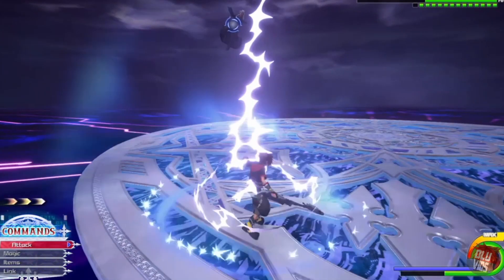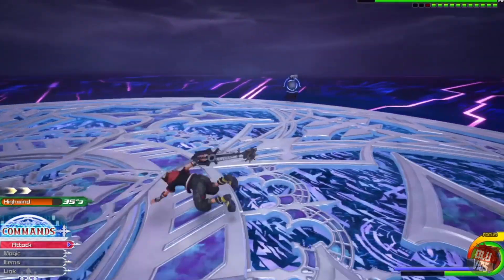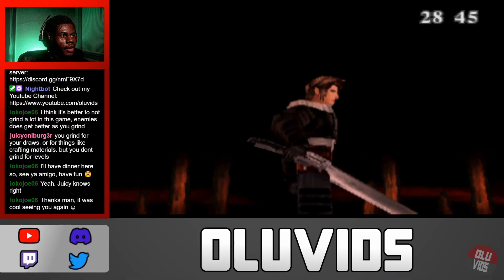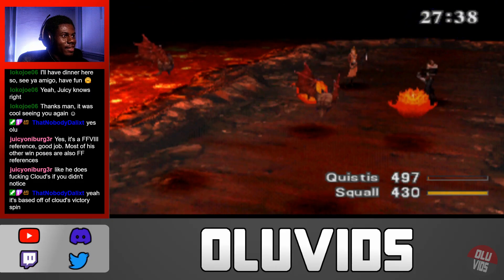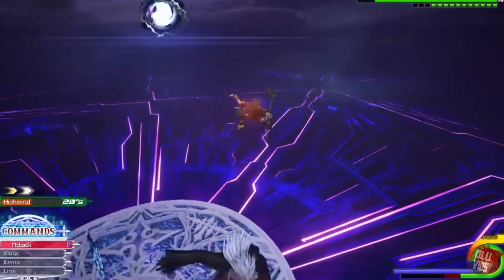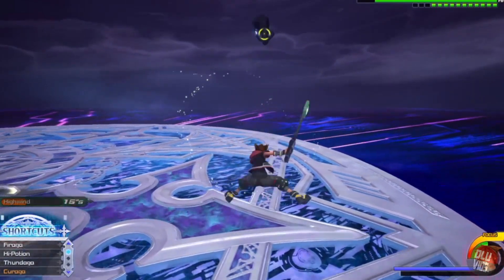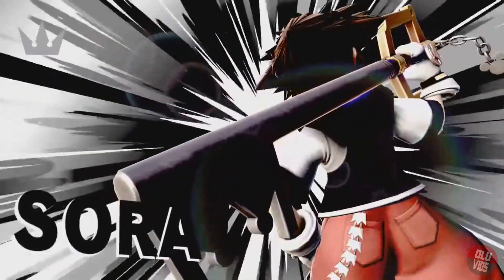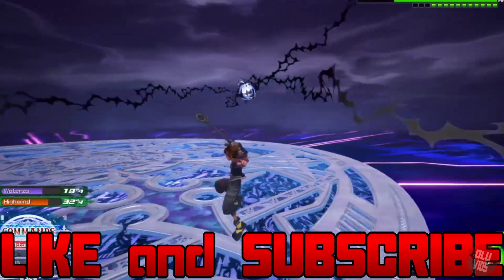3 COOL Final Fantasy Easter Eggs in Sora's Victory Poses | Kingdom Hearts Discussion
There are 3 cool Final Fantasy Easter Eggs within Sora's Victory Poses in Olympus Coliseum in Kingdom Hearts 1 as well as in Smash Bros Ultimate!

-Oluvids-